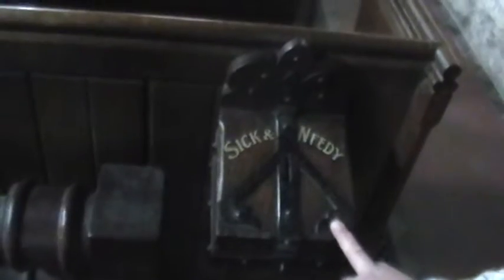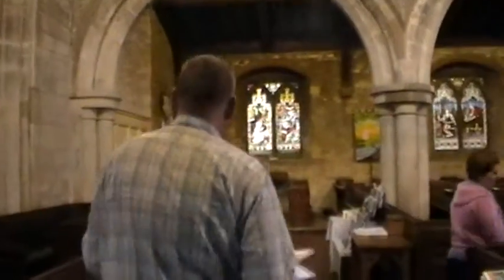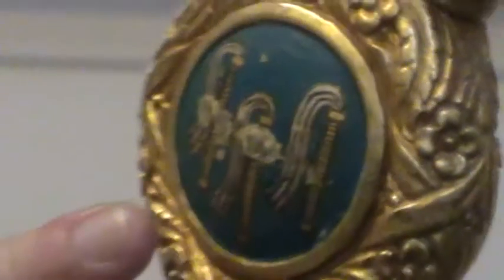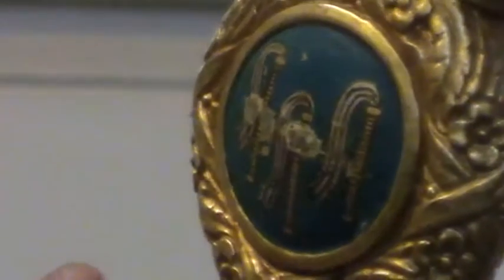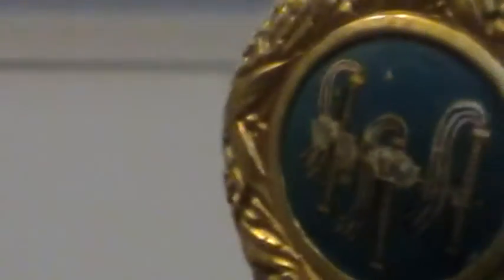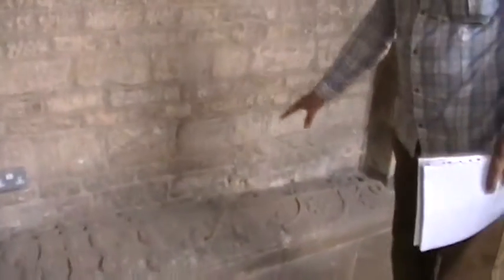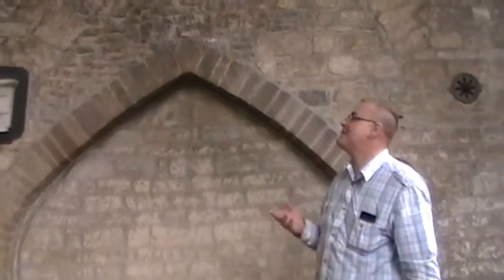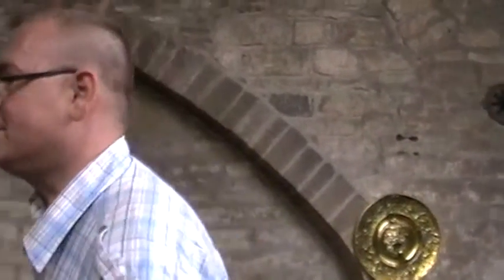THE PRIORY: DEEPER INTO THE BLOODLINES PART ONE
QUEST 13: ST GUTHLAC'S CHURCH MARKET DEEPING IN LINCONSHIRE:  A second visit here and this time a daylight visit to this church, after our very interesting night-time visit on Quest Number Twelve. Much Masonic symbolism can be found here and there is also a big connection to the Neville line, one of the important blood-lines we are tracing.  Other relevant names we are tracing that surface here are the Fords and the Fordhams.
Take a tour with us around the church and see for yourself; hear the symbology explained and hear of the connection to St Guthlac and why there is such a strong connection to Demons and Black Magic that certainly prevails here...  The energies were a bit strange with much activity outside at night going on, causing one to not doubt the stories that abound here of the demons that roam the graveyard...

"The Grail Kingship is within the realm of impossibilities"